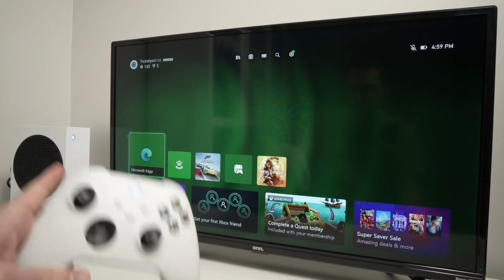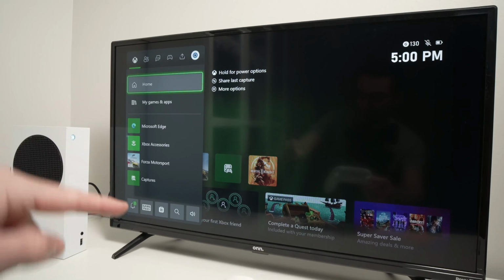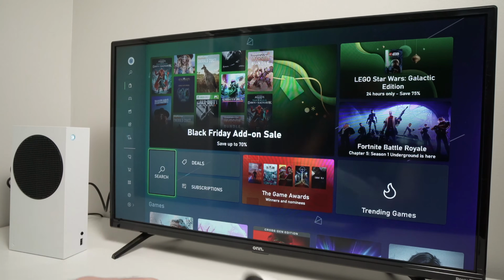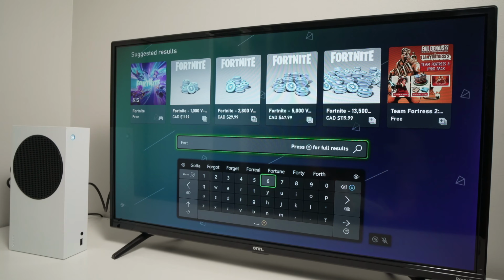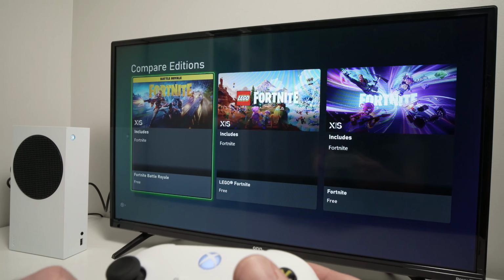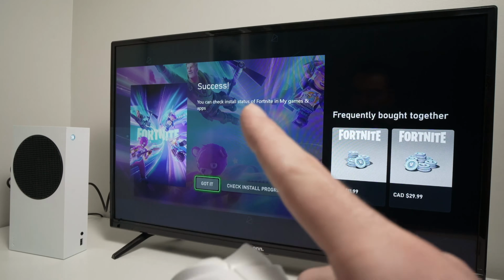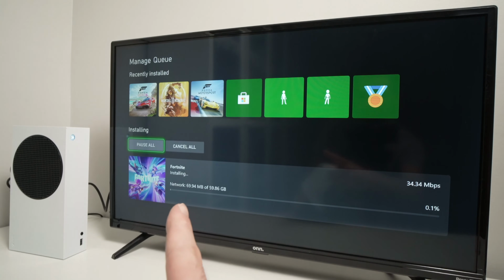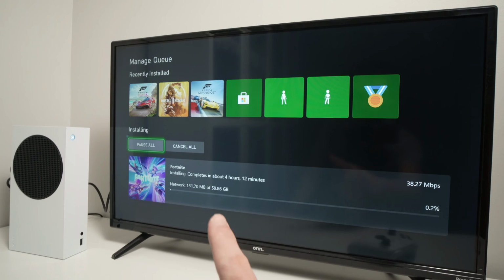How to Download Fortnite for Free on Xbox Series X/S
Step by step tutorial showing you how to download and install Fortnite on your Xbox Series X/S for absolutely free.

↓↓Amazon links↓↓
►Ultra High Speed HDMI Cable